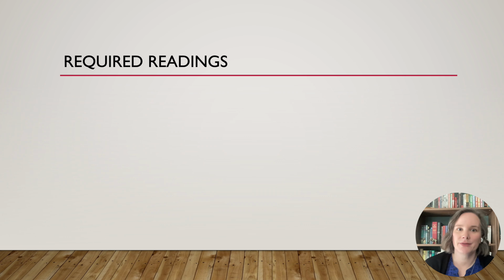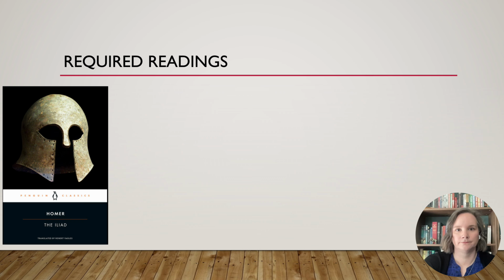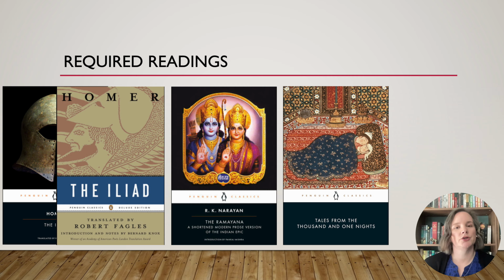Welcome to ENGL 1231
A quick overview of ENGL 1231 for the summer of 26 at Missouri S&T